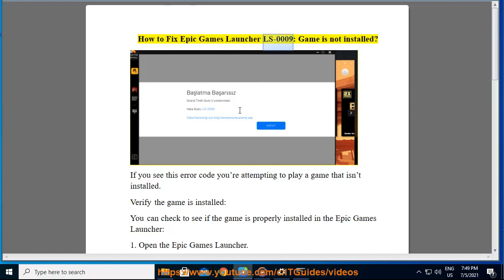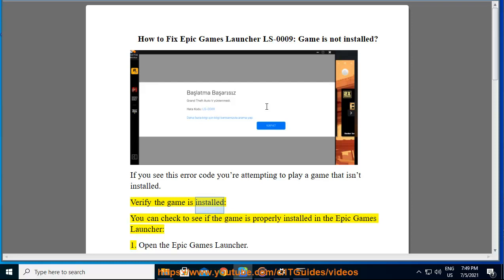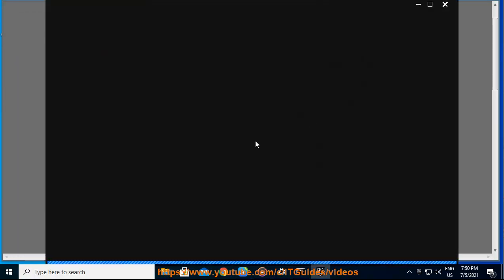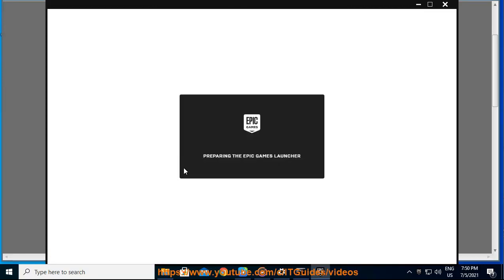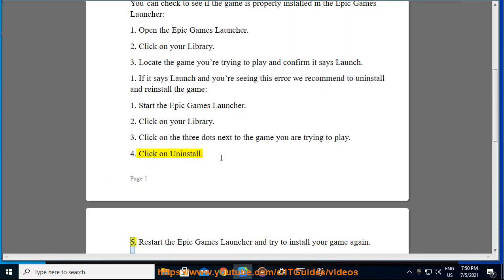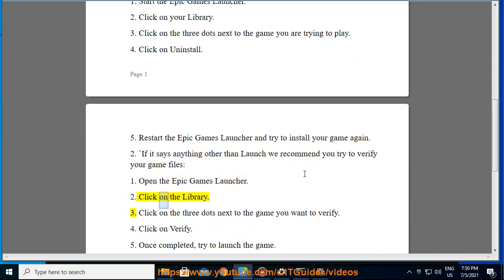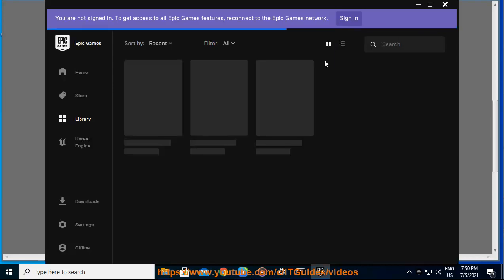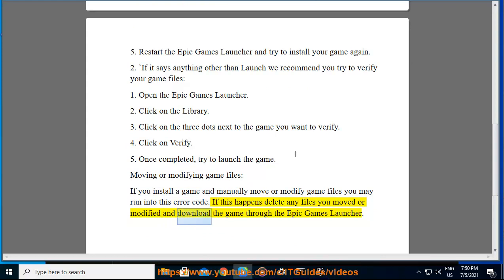Fix Epic Games Launcher LS-0009: Game is not installed (2023 updated)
Here's how to Fix Epic Games Launcher LS-0009: Game is not installed.

i. The LS-0009 error message in the Epic Games Launcher means that the game you are trying to launch is not installed. There are a few things you can do to try to fix this error:

1. **Check your internet connection.** Make sure that you are connected to the internet and that your connection is stable.
2. **Restart the Epic Games Launcher.** Sometimes, a simple restart can fix the error.
3. **Verify the game files.** This will check for any corrupted or missing files in the game and replace them if necessary. To do this, open the Epic Games Launcher and go to your library. Right-click on the game that is giving you the error and select "Verify".
4. **Reinstall the game.** This will remove the game and all of its files from your computer and then reinstall it. To do this, open the Epic Games Launcher and go to your library. Right-click on the game that is giving you the error and select "Uninstall". Once the game is uninstalled, go back to your library and click on the "Install" button.

Here are some additional tips for troubleshooting the LS-0009 error:

* **Make sure that you are using the latest version of the Epic Games Launcher.** You can check for updates by going to the Epic Games website and clicking on the "Download" button.
* **Try launching the game from a different account.** If you are able to launch the game from a different account, then the problem may be with your account. You can try resetting your password or contacting Epic Games Support for help.
* **Try launching the game in offline mode.** If you are able to launch the game in offline mode, then the problem may be with your internet connection. You can try restarting your router or contacting your ISP for help.
* **Try launching the game on a different computer.** If you are able to launch the game on a different computer, then the problem may be with your computer. You can try reinstalling Windows or contacting your computer manufacturer for help.

ii. The following ports are required for Epic Games:

* TCP: 80, 443, 3478, 3479, 5060, 5062, 5222, 6250, 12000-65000

If you are having trouble connecting to Epic Games, you can try opening these ports in your firewall.

You can also try the following:

* Contact your ISP for help.

iii. Here are some tips on how to optimize your internet for Epic Games:

* **Use a wired connection.** A wired connection is always faster and more reliable than a wireless connection. If possible, use a wired connection to your router when playing games on Epic Games.
* **Close any unnecessary programs.** When you're playing games on Epic Games, close any unnecessary programs that are running in the background. These programs can use up bandwidth and resources, which can slow down your game.
* **Check your internet speed.** Make sure that your internet speed is up to the task of playing games on Epic Games. The recommended internet speed for playing games on Epic Games is 10 Mbps.
* **Use a VPN.** A VPN can help to improve your internet connection by routing your traffic through a secure server. This can help to reduce lag and improve your ping.
* **Update your drivers.** Outdated drivers can sometimes cause problems with games. Make sure that your graphics card drivers are up to date. You can update your drivers by going to the website of your graphics card manufacturer and downloading the latest drivers for your card.
* **Restart your router.** Sometimes, a simple restart can fix internet problems. If you're having trouble connecting to Epic Games, try restarting your router.
* **Contact your ISP.** If you've tried all of the above and you're still having trouble, you can contact your ISP for help. They may be able to identify the cause of the problem and provide you with a solution.

In addition to the above tips, you can also try the following:

* **Download games and updates during off-peak hours.** If you download games and updates during off-peak hours, you're more likely to get a faster download speed.
* **Use a download manager.** A download manager can help to speed up your downloads by splitting them into smaller files and downloading them simultaneously.
* **Clear your cache.** Your cache can sometimes become cluttered with old files and data, which can slow down your downloads. To clear your cache, go to Settings - Network - Settings - Clear Cache.
* **Move your computer closer to your router.** The closer your computer is to your router, the better your signal will be, which can help to improve your download speeds.
* **Upgrade your internet plan.** If you're still having trouble with your download speeds, you may need to upgrade your internet plan.